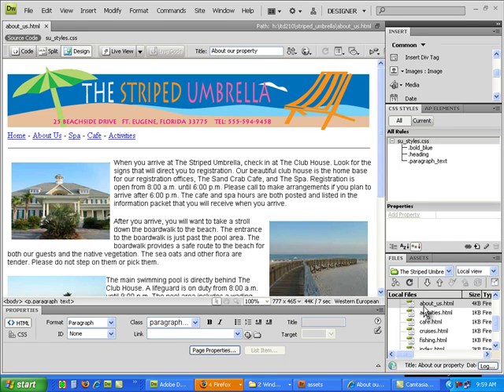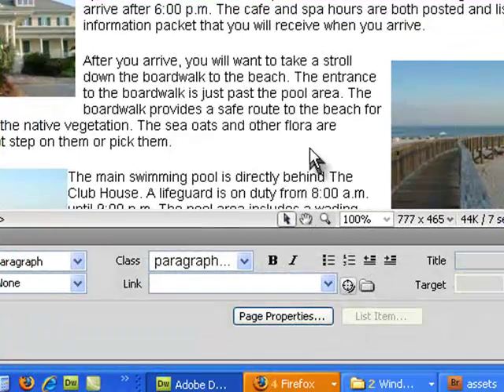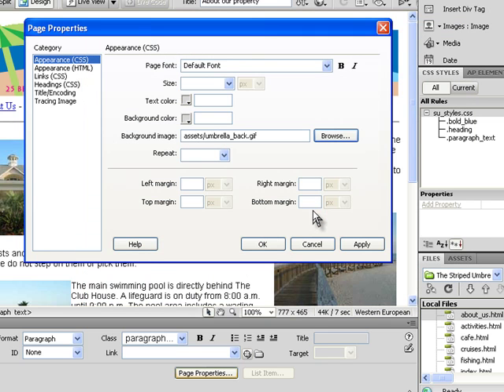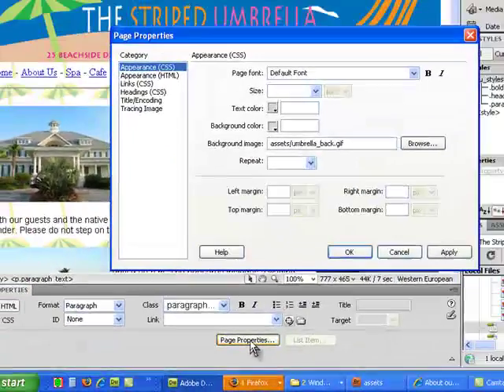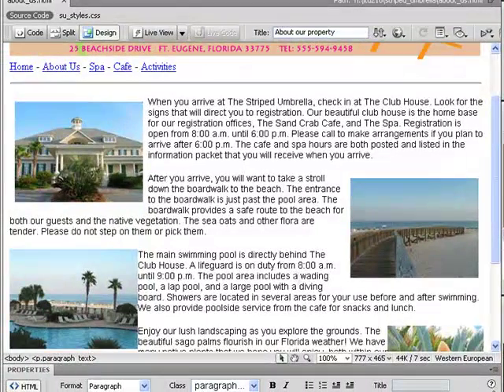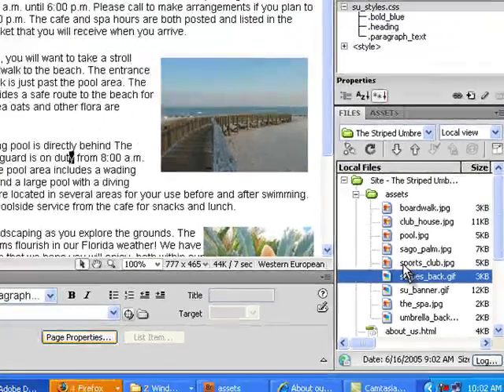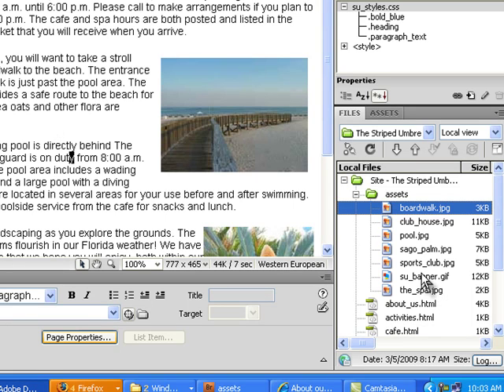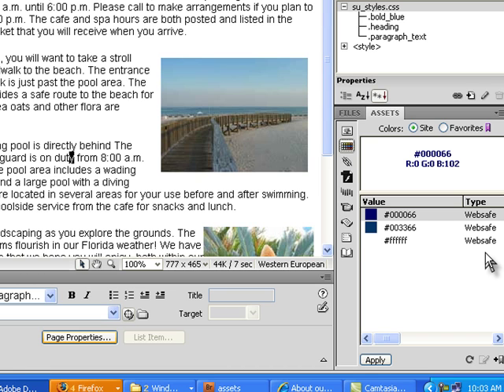DW Ch 3 Lesson 6